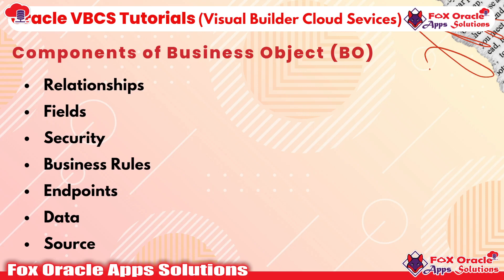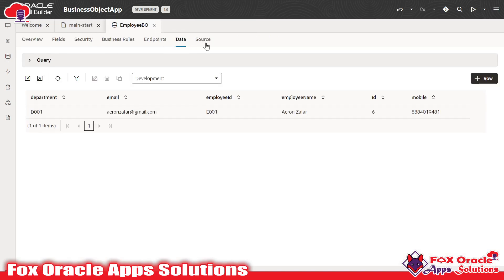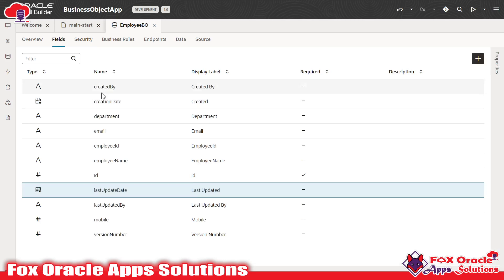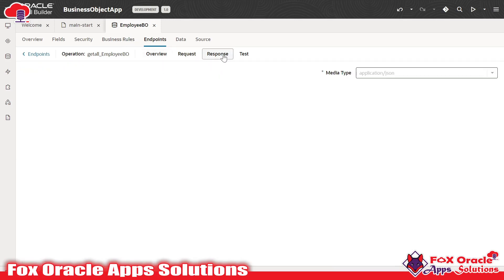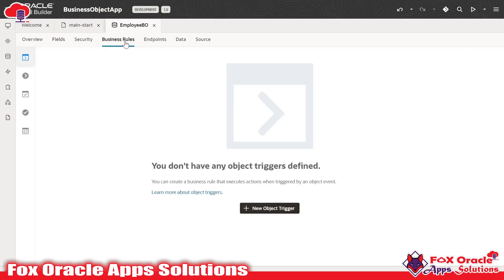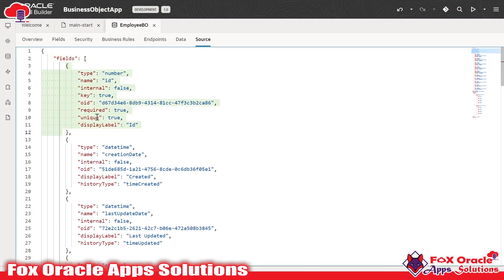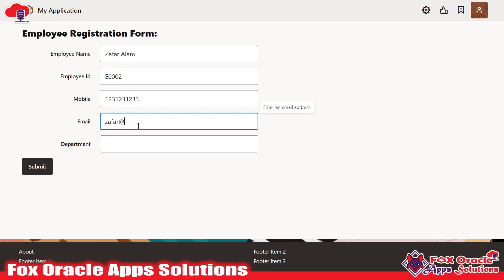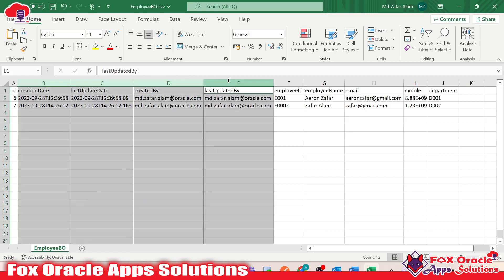8. Business Object in VBCS | VBCS Business Object Components | VBCS Tutorial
In this video, we are going to discuss visual builder cloud services (VBCS).
Agenda:
What is Business Object in VBCS?
A business object (BO) in Visual Builder Cloud Service (VBCS) is a resource that stores data for an application. Similar to a database table a business object has fields that provide structure for data used in business processes.
Business objects are stored in a database.
In Visual Builder Cloud Service, business objects are accessible via REST.

Components of Business Object (BO):
Relationships
Fields
Security
Business Rules
Endpoints
Data
Source

Tags (Keywords):
Oracle VBCS,
Low-Code Development,
Oracle Cloud,
VBCS Tutorial,
Visual Builder Cloud Service,
Oracle Development,
Application Development,
Basic Components,
UI Elements,
Navigation,
Oracle Cloud Platform,
Oracle VBCS,
VBCS Overview,
Low-Code Development,
Oracle Cloud,
Low-Code Platform,
Application Development,
Oracle Cloud Services,
VBCS Features,